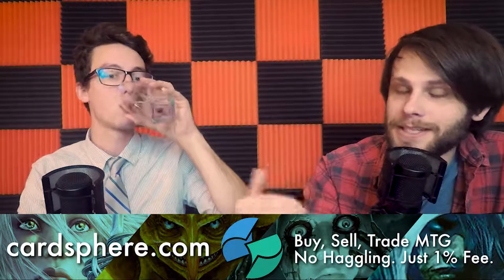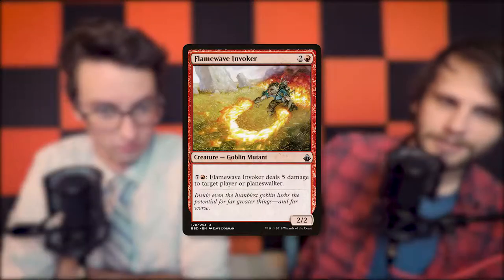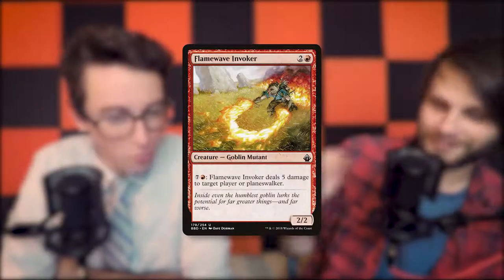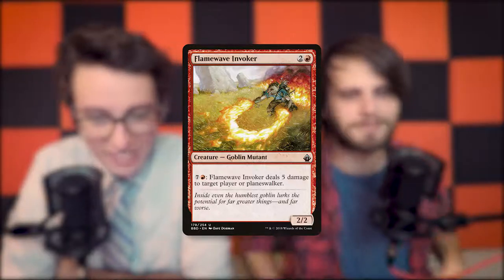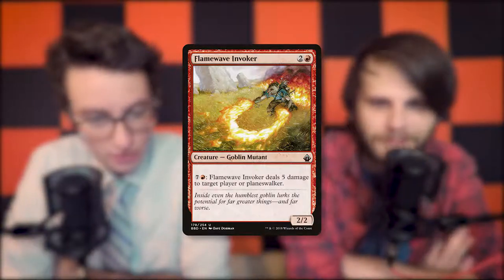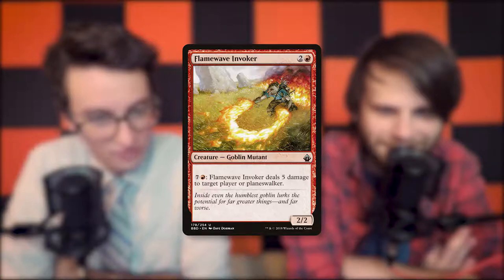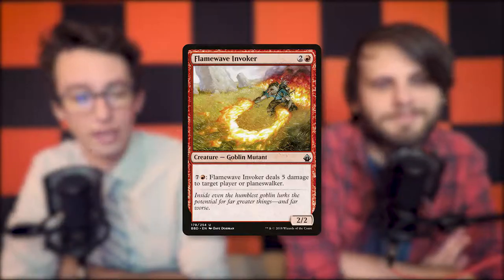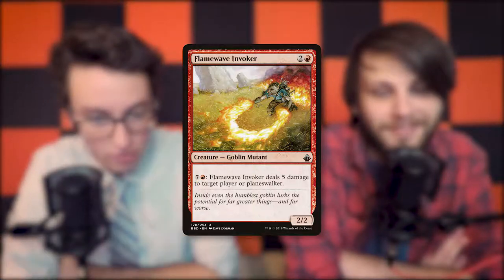ep109 Guilds of Ravnica and Standard BUG Midrange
Today we continue our discussion on Guilds of Ravnica, and give you a deck idea that we think will be amazing!